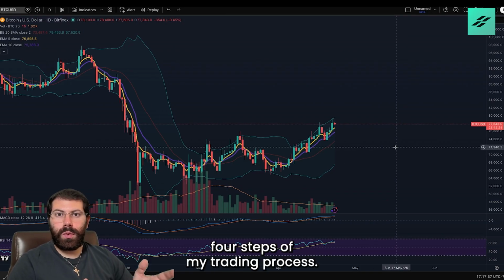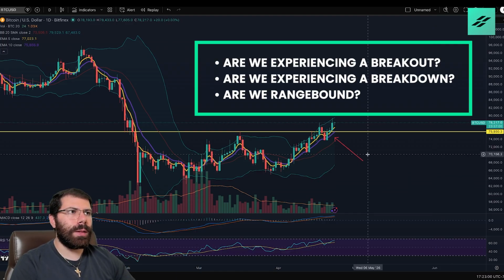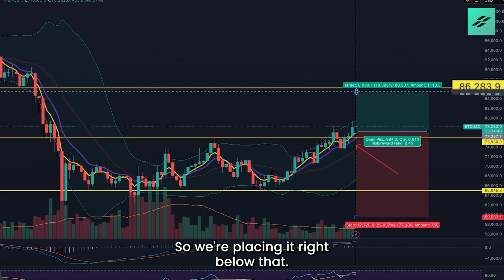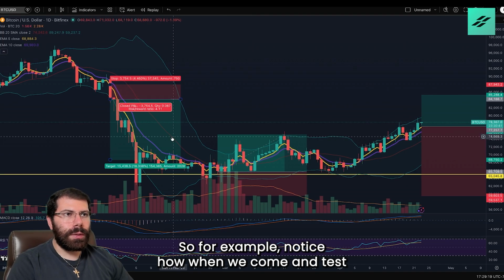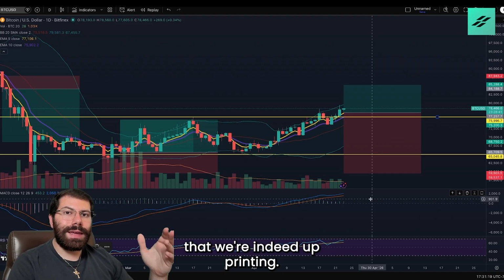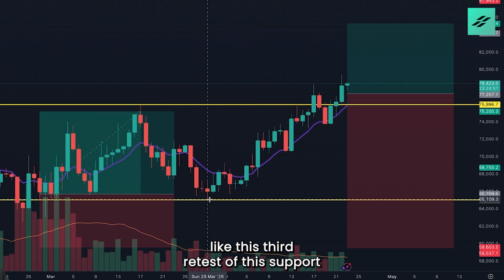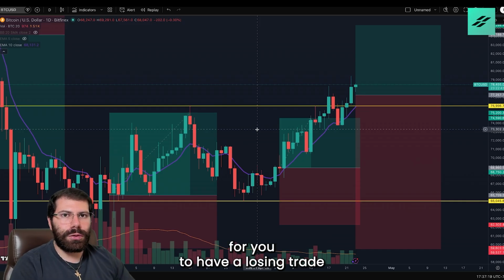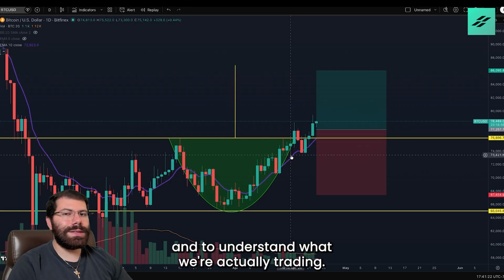How To Create A Profitable Crypto Trading Strategy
💯 Real-time chart analysis & Live market execution review

Swiss Trader | Technical & Mean
Reversion Specialist

Matthew brings 10+ years of experience trading global markets, focusing on precision, discipline,
and professional risk management.

His methodology avoids hype-driven strategies and instead focuses on pure market structure
and probability-based setups.

Core Trading Focus

• Pure Price Action Reading
• Mean Reversion Strategies
• Market Structure & LiquidityZones (SMC)
• Professional Risk & Capital Management
• Margin & Leverage Optimization

Trading Philosophy

Markets move through liquidity, positioning, and human behavior.

The goal is not to predict every move, but to identify high-probability opportunities with
asymmetric risk-reward.

Join to build a professional mindset and your own strategy.

Research: Investments always involve significant risks. We recommend viewers conduct their own research (DYOR) before engaging in trading activities.

   / mbbmusic
  / mbb_music

🔋If you want deeper training and full framework breakdowns, join our private trading community via the link above in description.